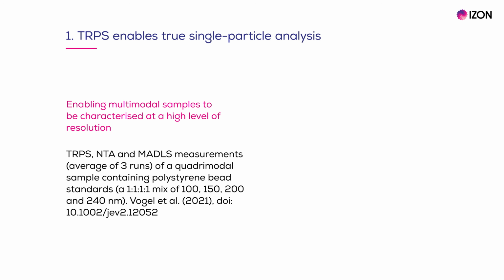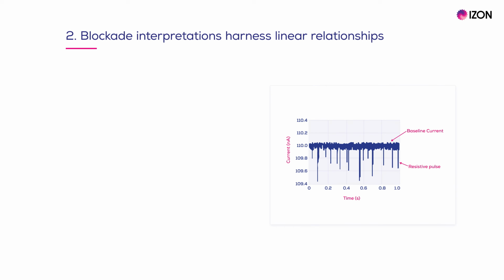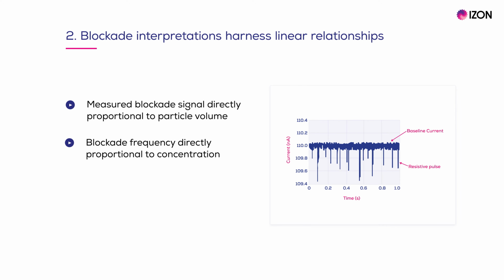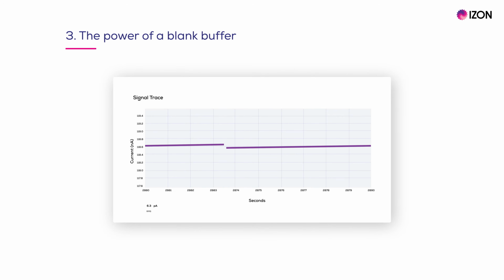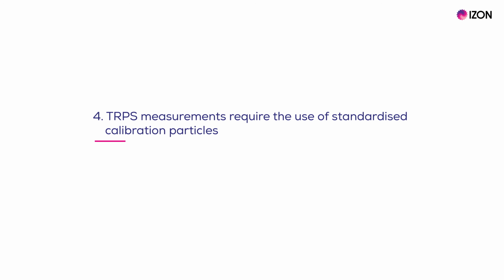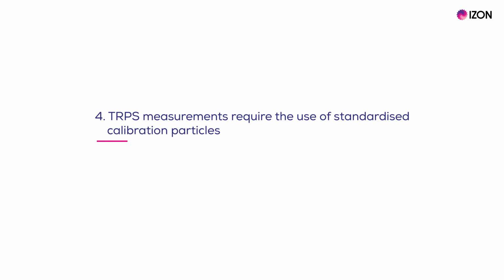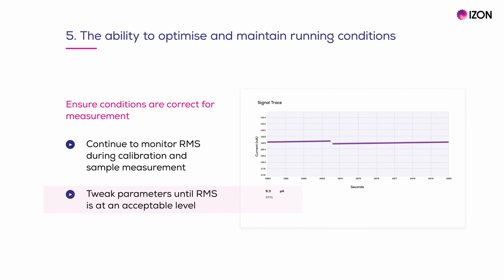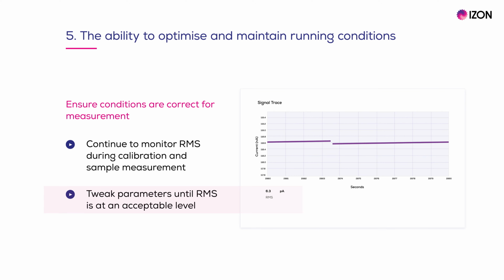5 Factors That Contribute to the Precision of Tunable Resistive Pulse Sensing (TRPS)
Tunable resistive pulse sensing (TRPS) is a single-particle technique used to assess the physical characteristics of nanoparticles in solution. TRPS measurements of size, concentration and zeta potential are commonly used in studies of extracellular vesicles, as well as studies of other nanoparticles including virus-like particles and monoclonal antibodies to inform on aggregation and particle stability.

Want to talk to the Izon team?